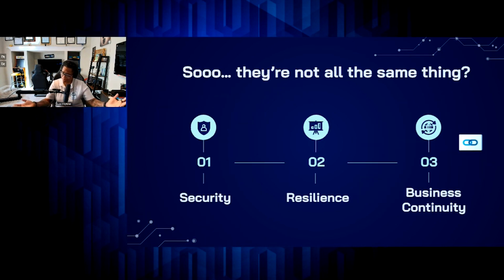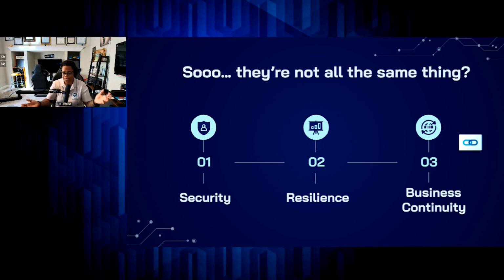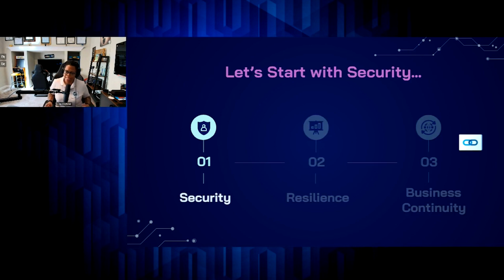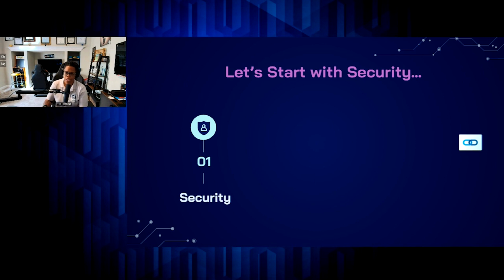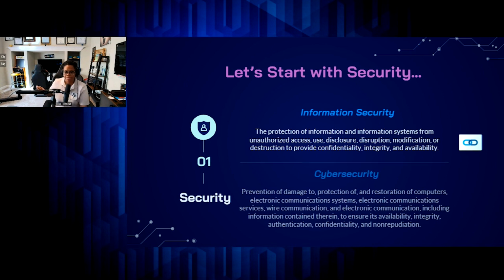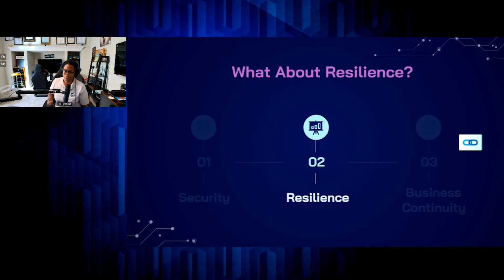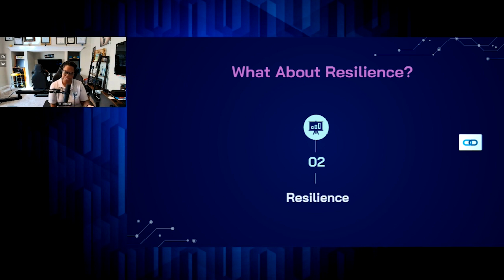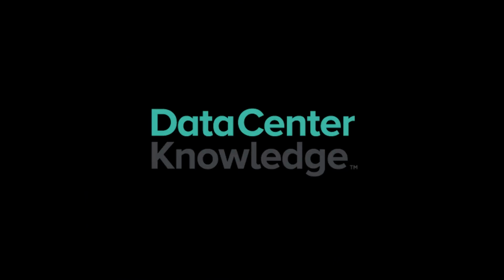Business Continuity Depends on the Intersection of Security and Resilience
In this archived keynote session, Tia Hopkins, chief cyber resilience officer and field CTO of eSentire, explains how cyber hygiene enables organizations to know and adapt to the differences between security and resiliency to sustain business continuity.
This segment was part of our live virtual event titled, “A Handbook for Infrastructure Security & Resiliency.” The event was presented by Network Computing and Data Center Knowledge on November 7, 2024.

View the entire “State of AI in Cybersecurity: Beyond the Hype” live virtual event on-demand